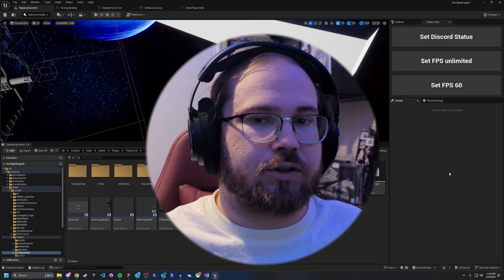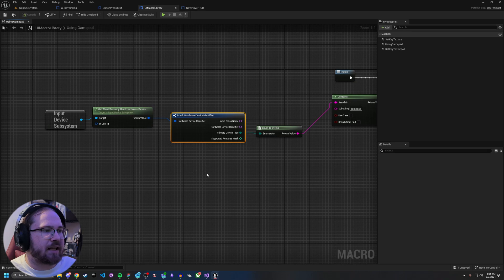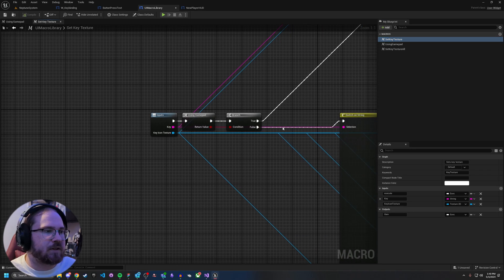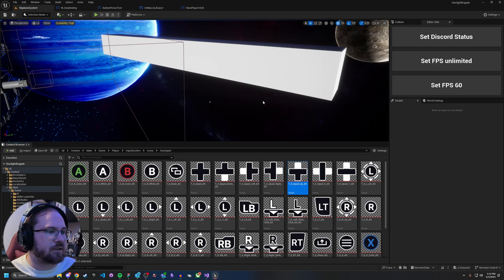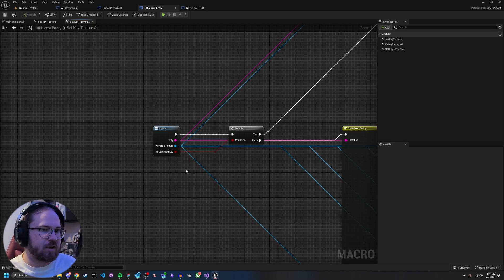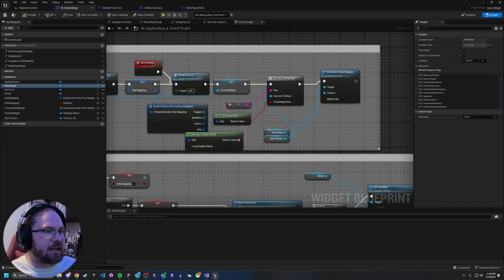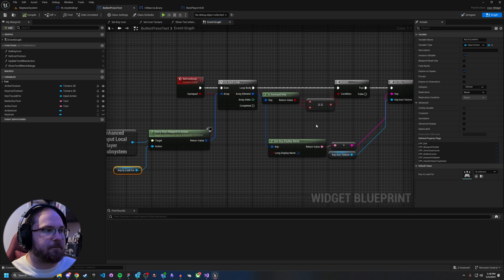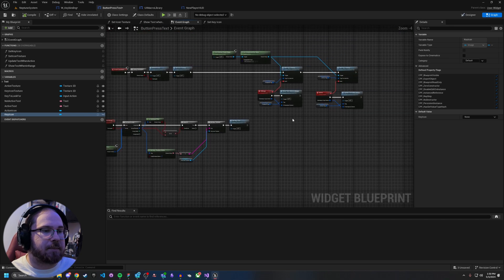Unreal engine 5.4 Tutorial: Creating Key Icons (Enhanced Input)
Intro 00:00
Example 00:30
UI Macro Library 00:50
Set Key Texture 02:50
Set Key Texture All 07:00
Keybinding Example 09:00
Player HUD Example 10:20